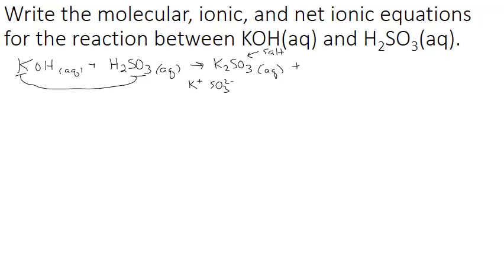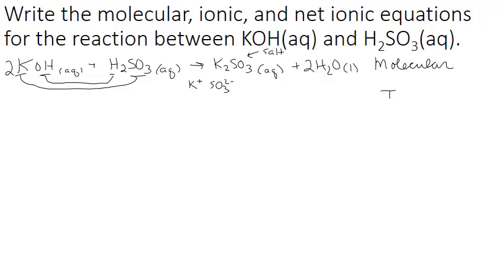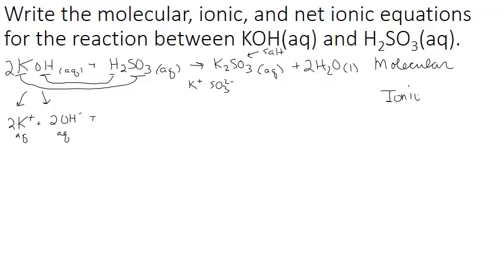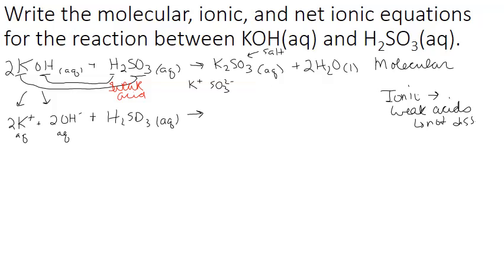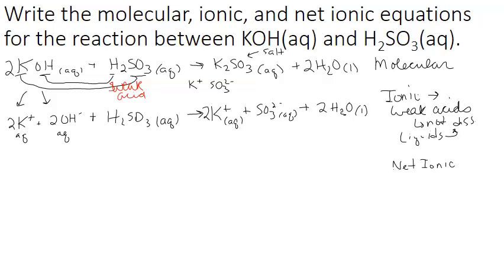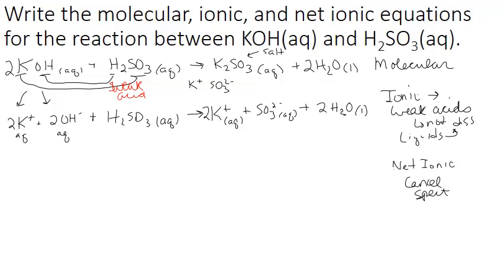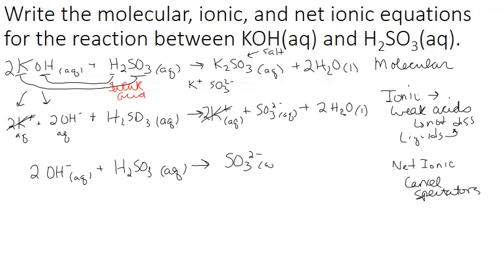Net Ionic Equations for Acid Base Neutralizations